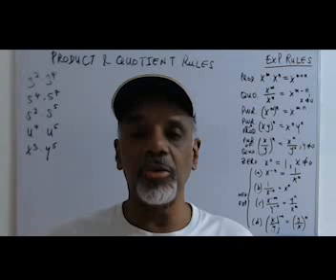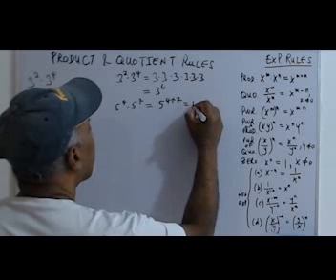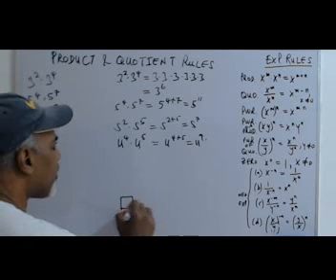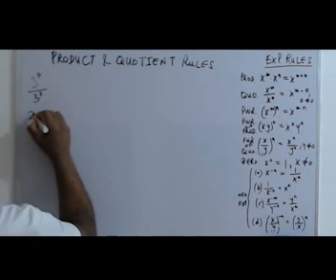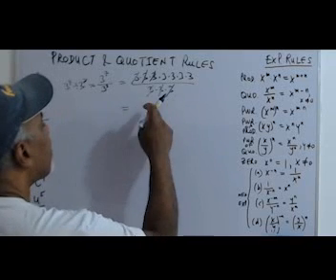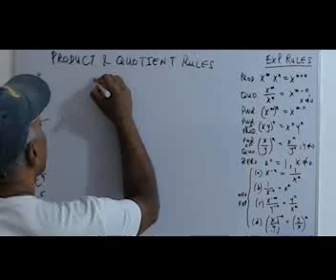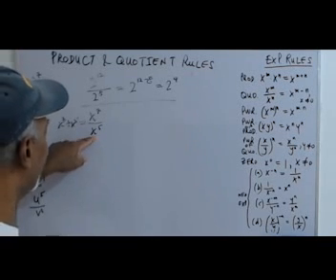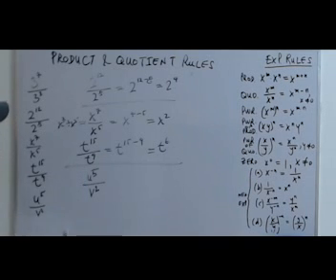Fundamentals of Exponents – 4: Applying the Product and Quotient Rules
Demonstrates how using the product and quotient rules to simplify numerical and symbolic exponential expressions can significantly reduce the amount of writing required. The types of expressions that can be simplified using these rules is also discussed. In this series, some of the topics and concepts from our new Pre-Algebra workbook series are highlighted.

The concepts in this video are fully developed in the Fundamentals of Exponents workbook